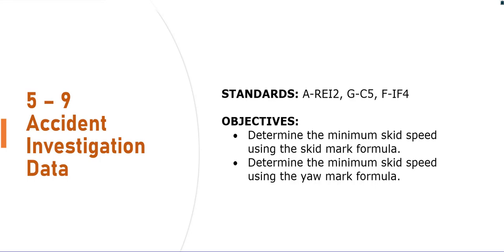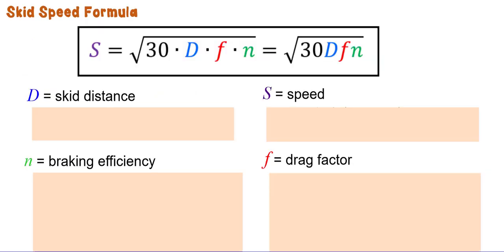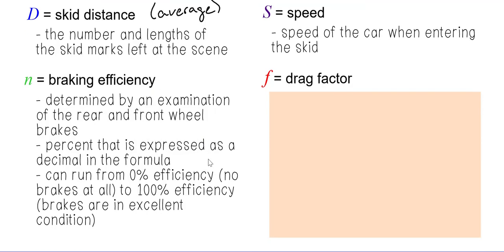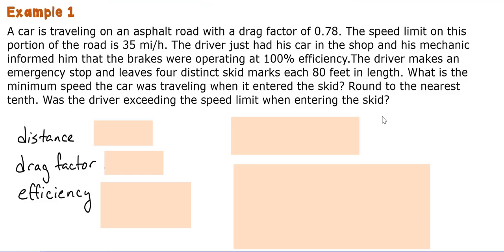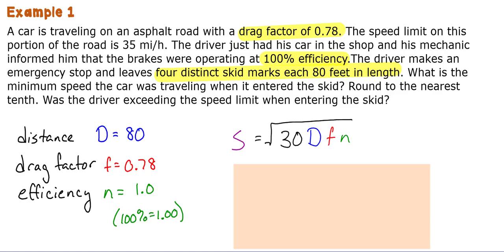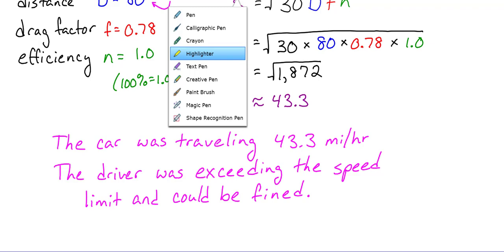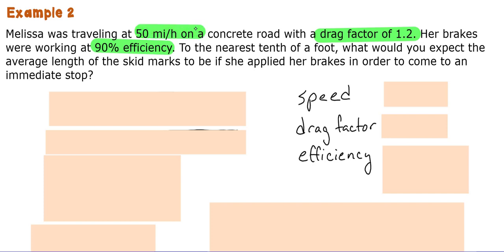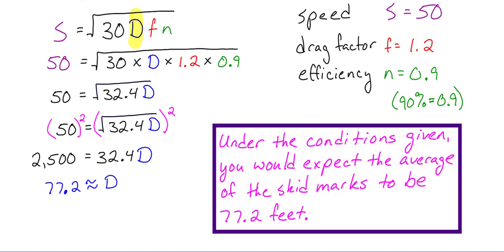4-9 Accident Data Skid Marks